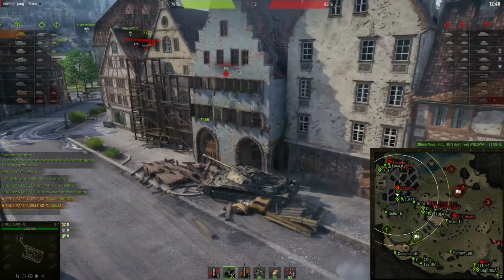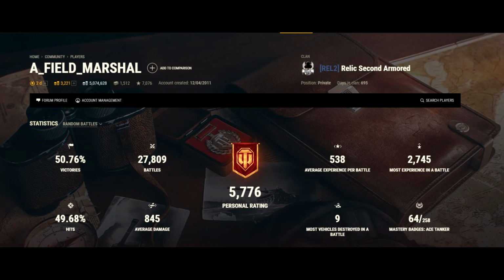World of Tanks Review WTH 2018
Here is the review of World of Tanks for the WTH 2018 Contest.